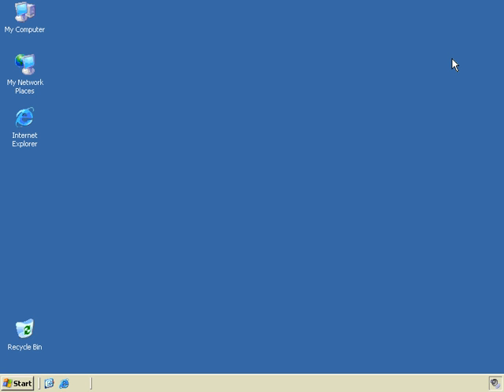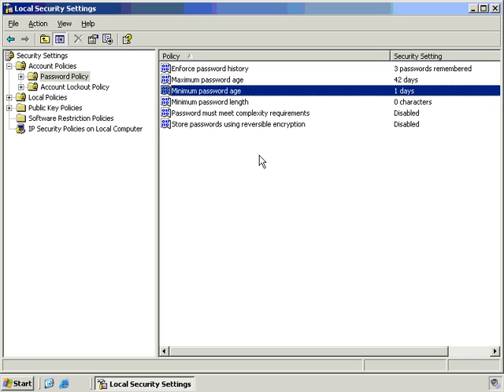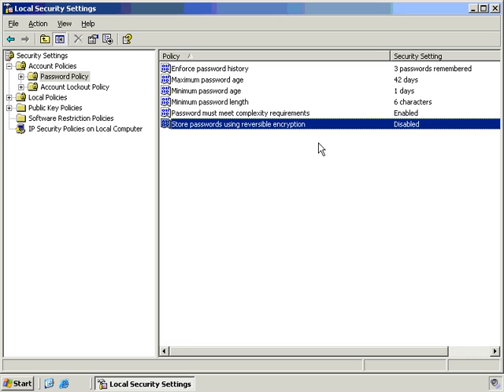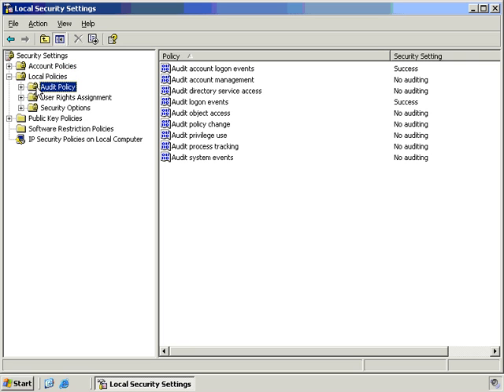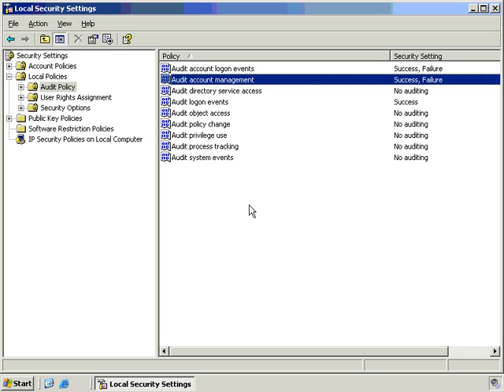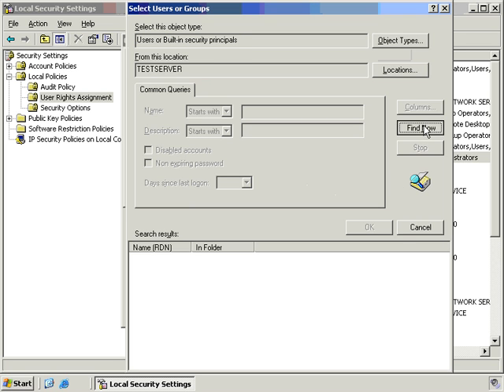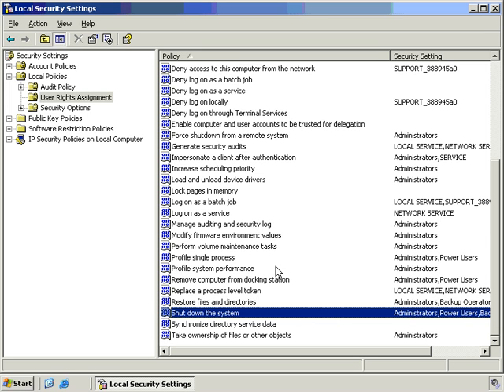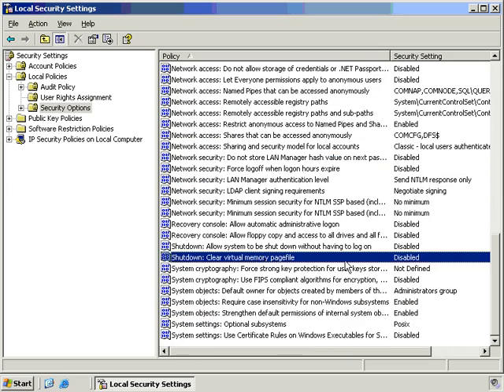5 Local Security Policy